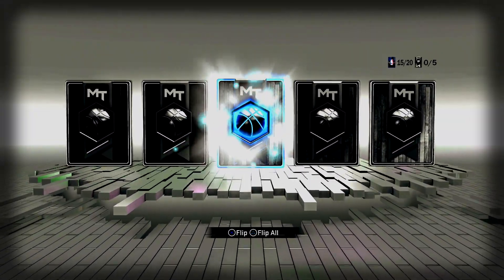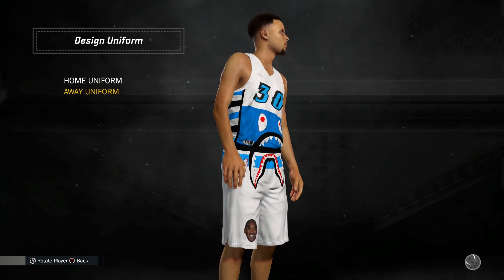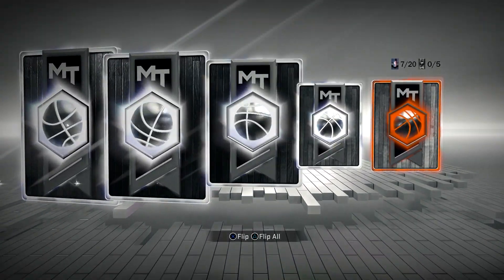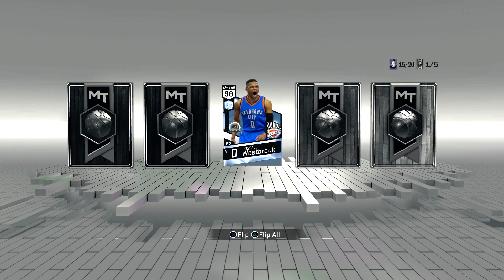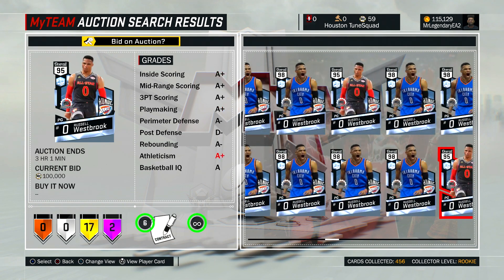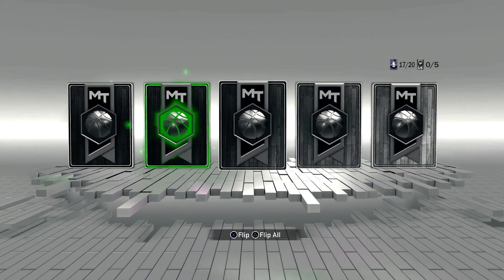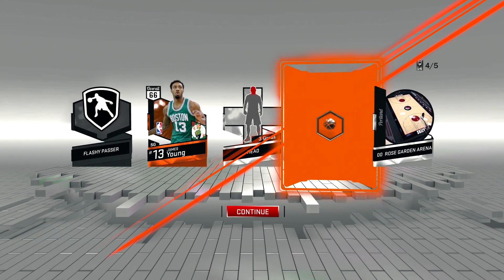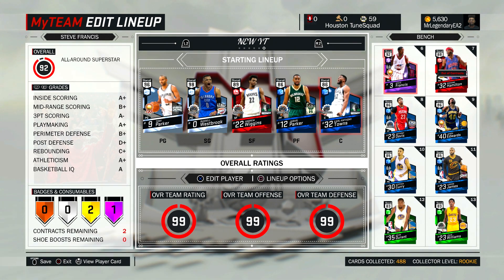WE PULLED 98 OVERALL DIAMOND RUSSELL WESTBROOK!! INSANE PACK OPENING!! NBA 2K17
THIS IS THE CRAZIEST PACK OPENING EVER (MUST WATCH)!!